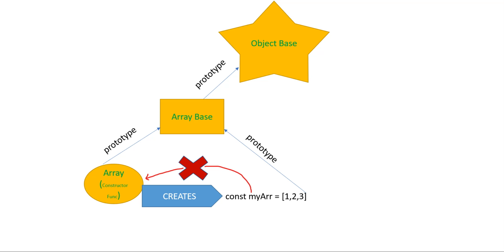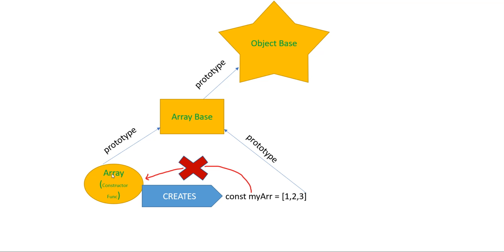Built-in Constructors & Prototypes